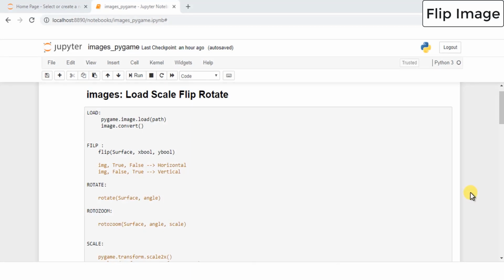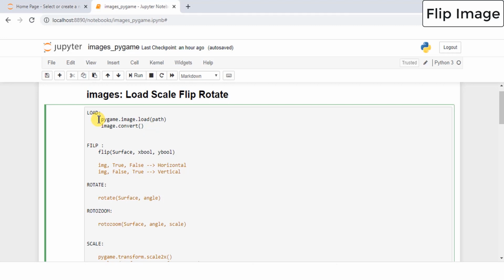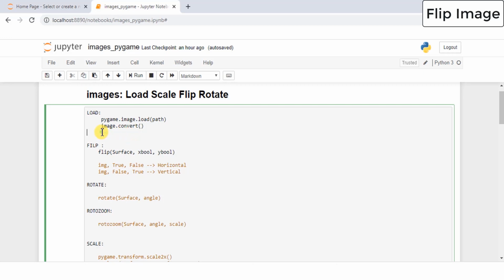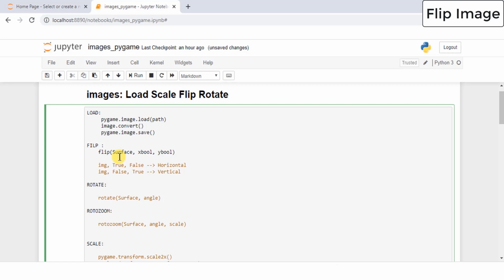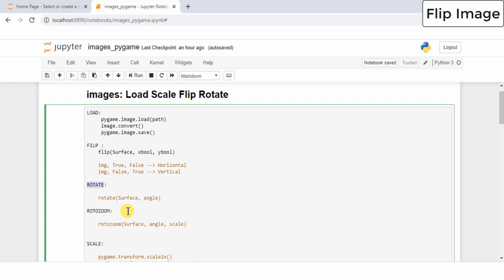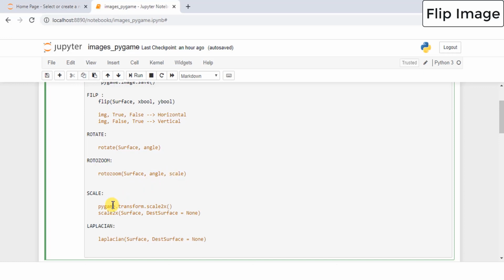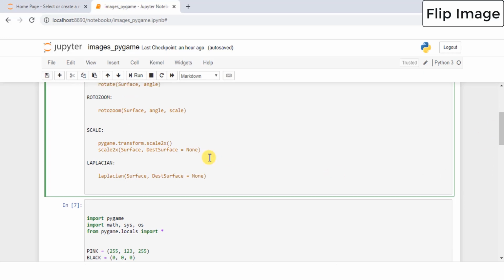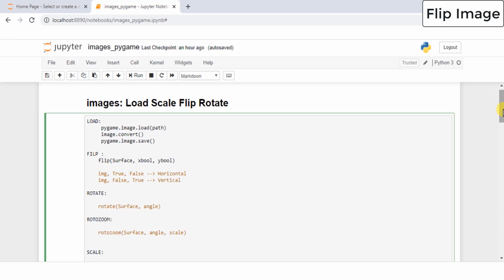Unveiling Mirrors: The Ultimate Guide to Image Flipping in Python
Welcome to the world of Python image manipulation! 🔄 In this video, we dive into the art of flipping images with an easy-to-follow Python program, providing you with in-depth analysis and step-by-step guidance. Whether you're a beginner or an experienced coder, mastering these steps is essential for effortlessly flipping your images and adding a touch of creativity to your projects. 🎨